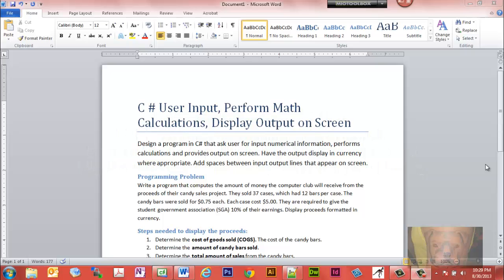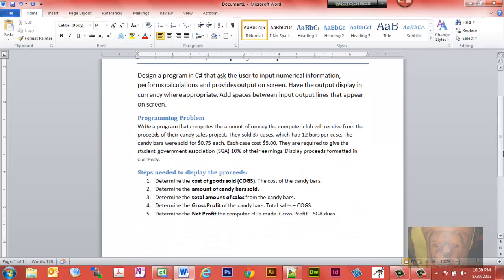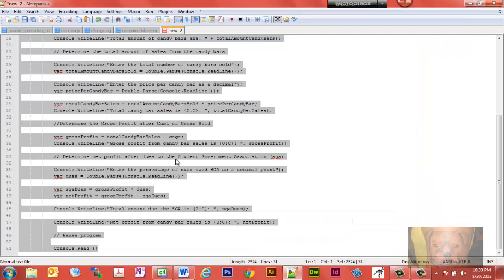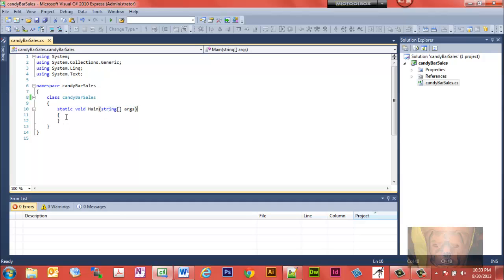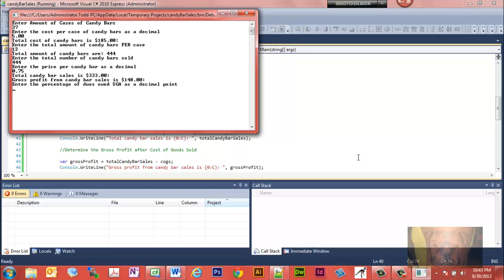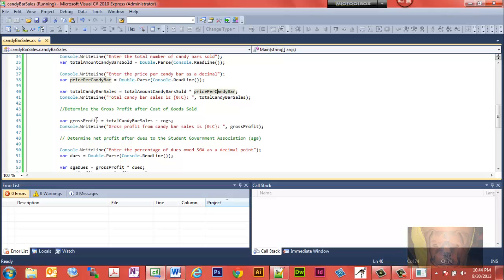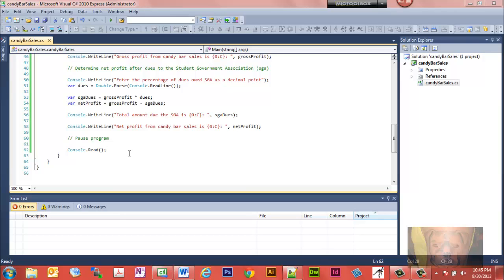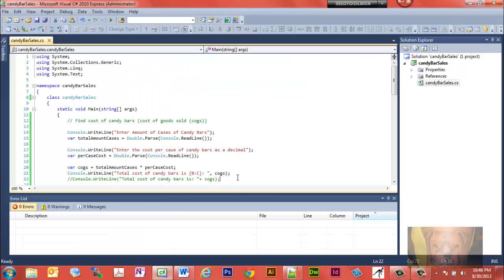C# Sharp User Input, Perform Math Calculations, Display Output on Screen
In this C Sharp # Visual Studio 2010 Programming Exercise Video We will Learn:

- Design a program in C# that asks the user to input numerical information and the program performs calculations and provides an output on the screen. Have the output display in the currency where appropriate. We will open Microsoft Visual Studio 2010 to create the new C # program.